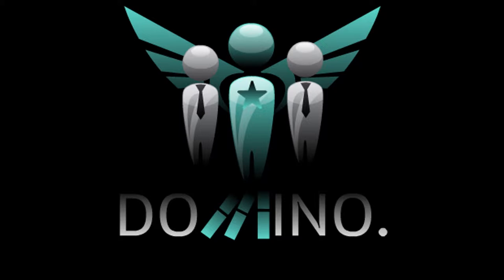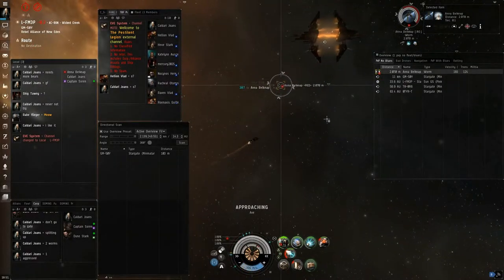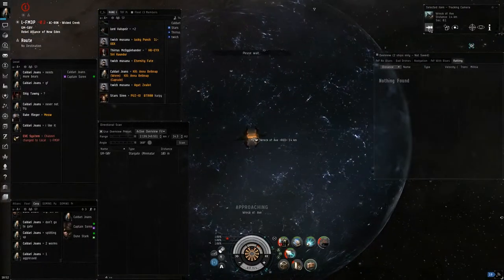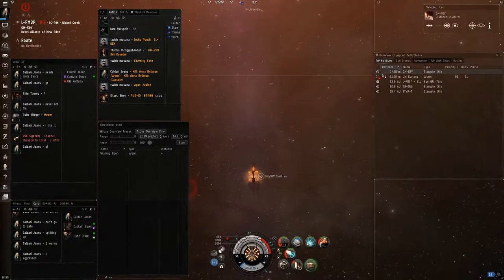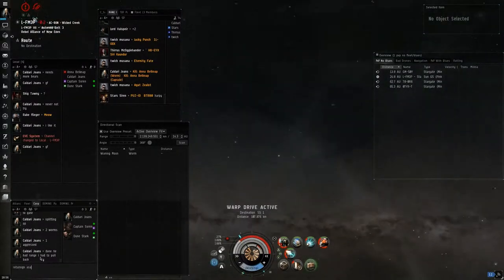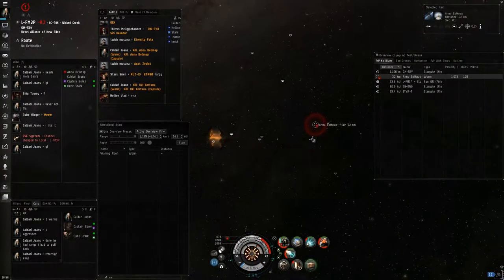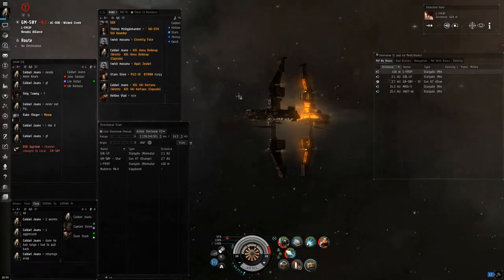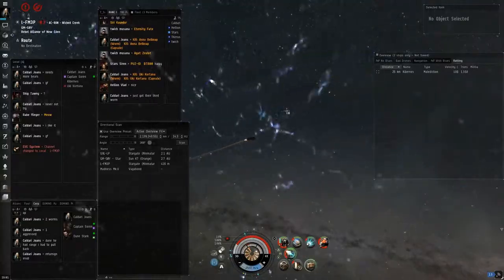MR Eve PvP - Sabre vs Worms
A video intended for new pilots showcasing setting up a fight and engaging only once you have the upper hand.